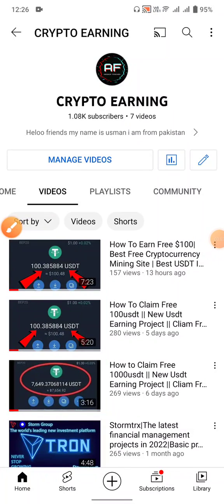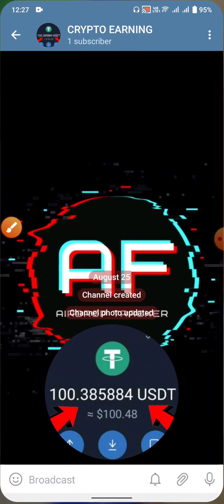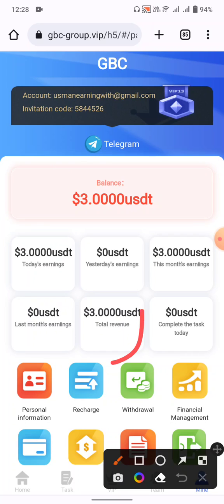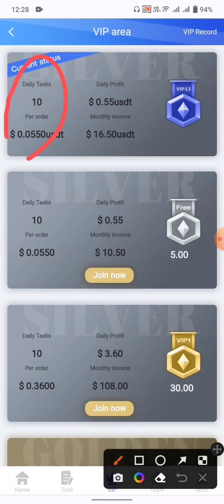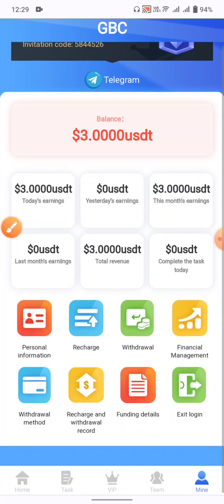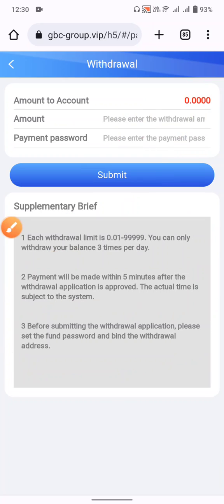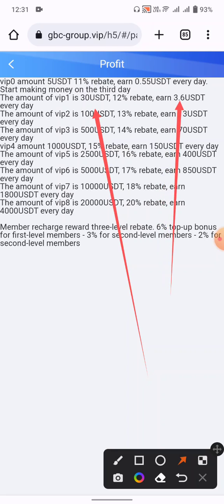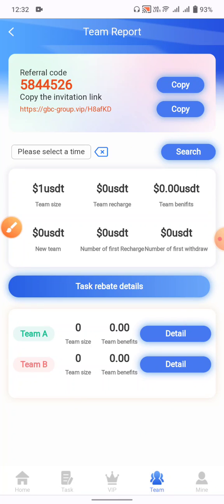How To Earn Daily 200 usdt || New Usdt Investment Plateform || New usdt Site || English Subtitles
Register link;